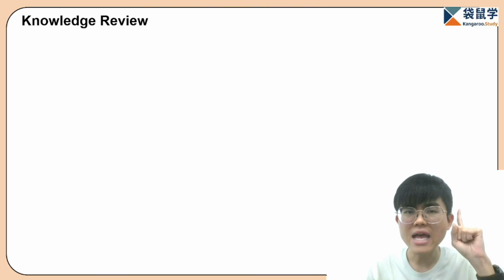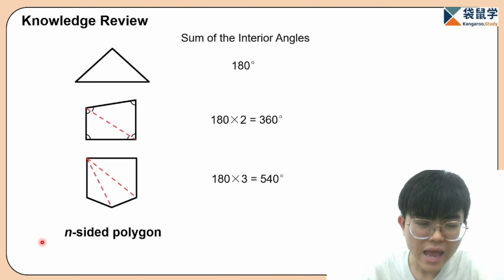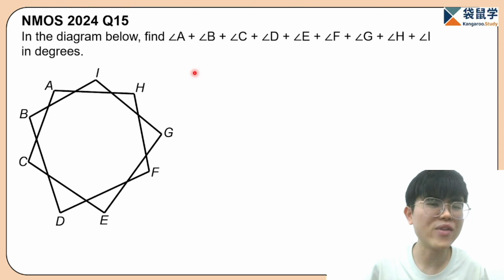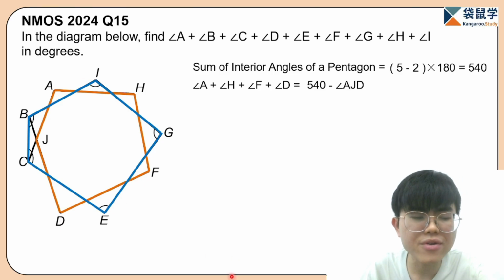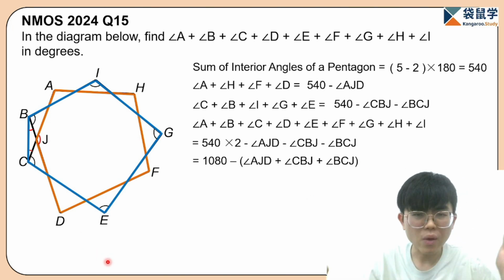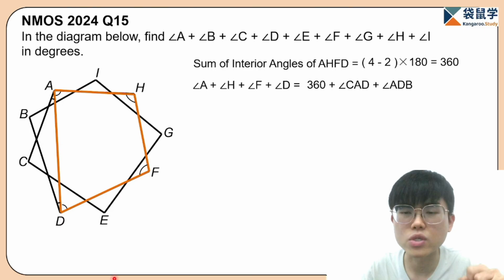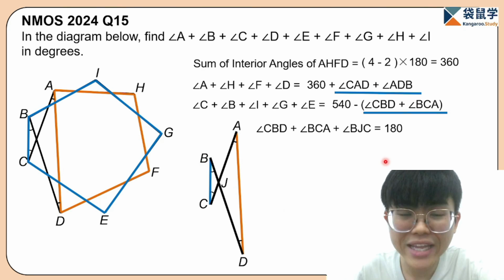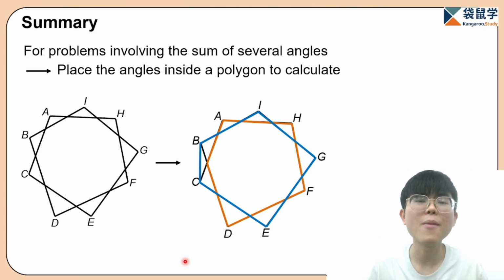NMOS 2024 Q15 —— Angle Calculation Problem